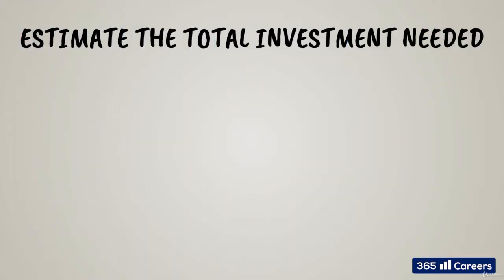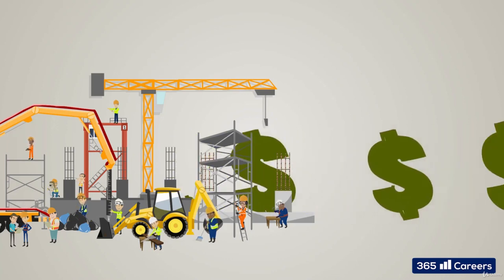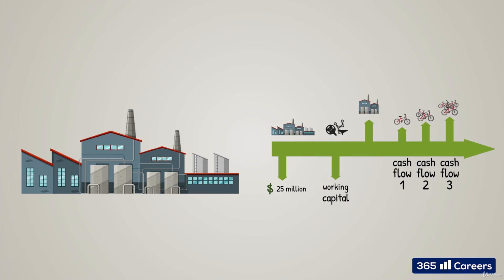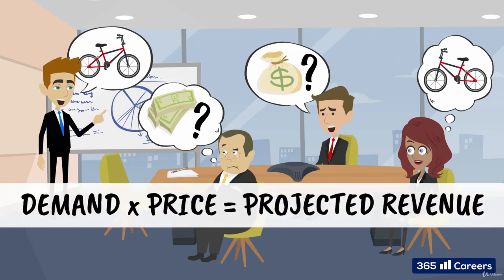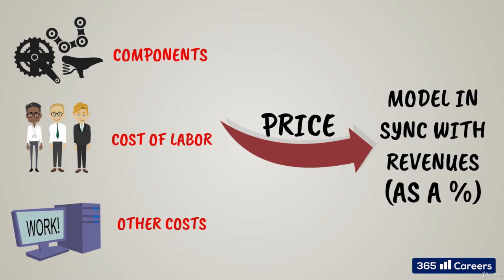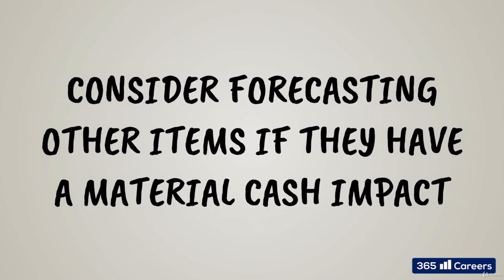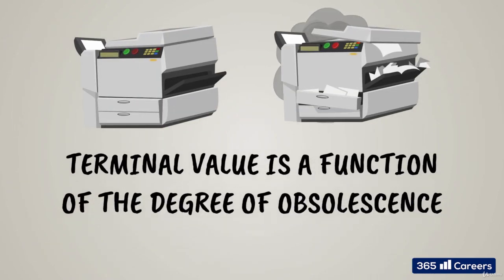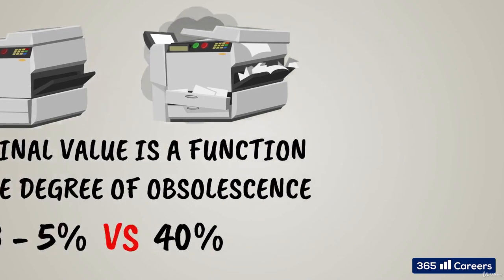113: Modeling Future Cash Flows